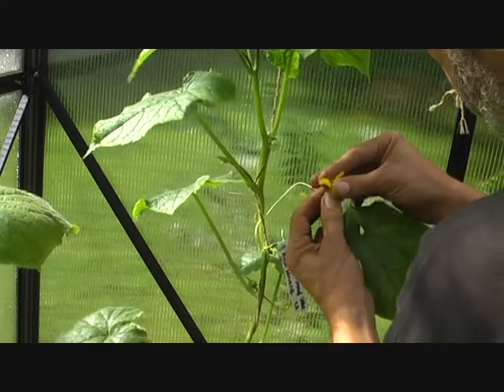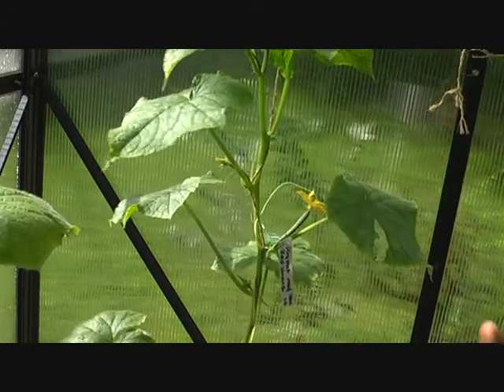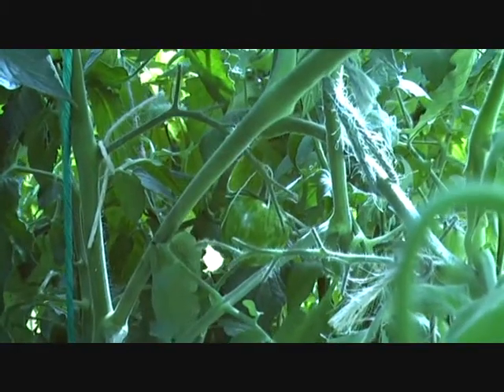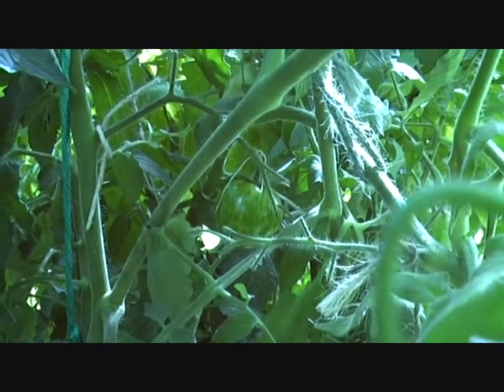Garden update august 19th, 2013. New ideas coming on!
Here`s a new update from my garden. Had to change my garden rutines because of todays weather. Anyhow, every cloud has a silver lining, and new ideas popped up...

Music themes by Arnt Inge Brendalsmo.